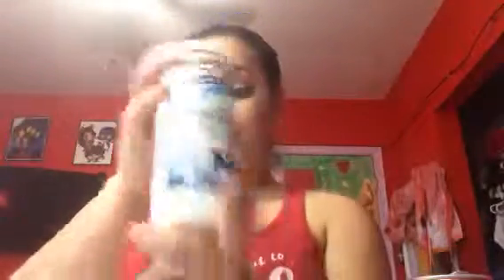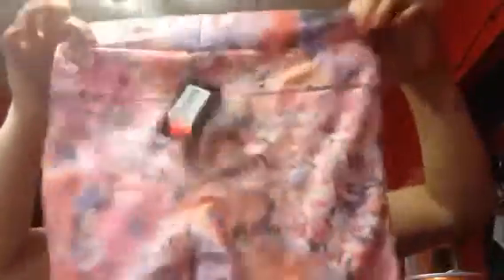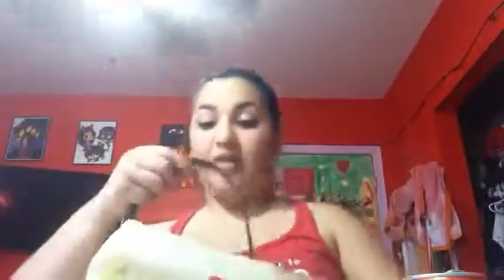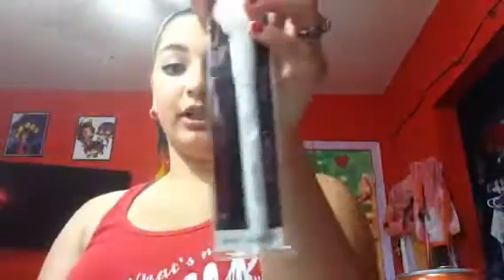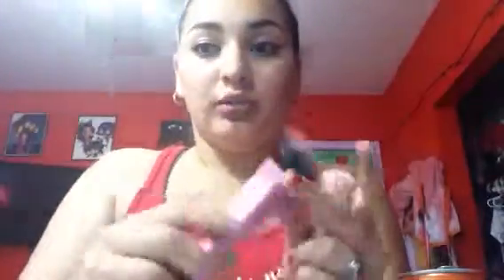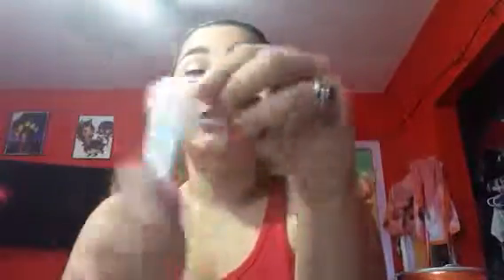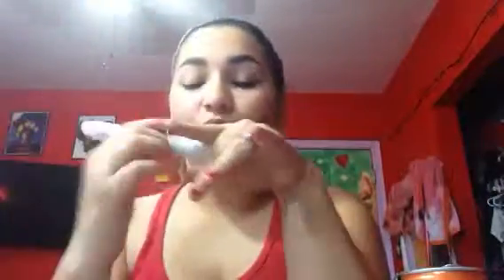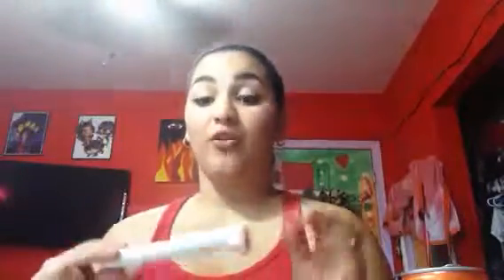Clothing,Hair products, Makeup Brush Haul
Hey guys I just got home from shopping, I hope you enjoy.